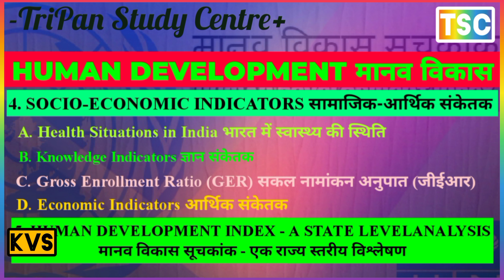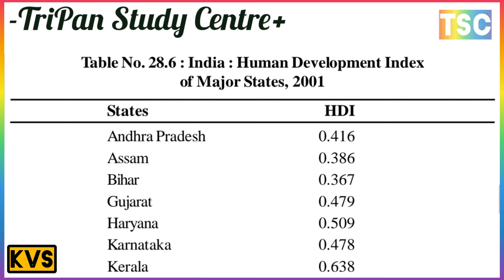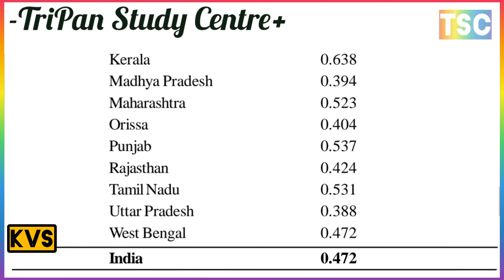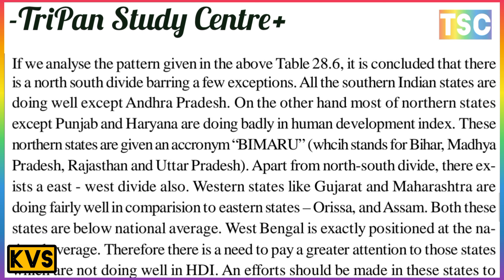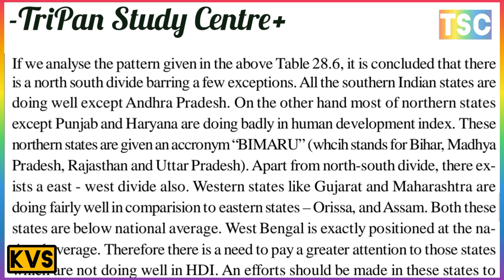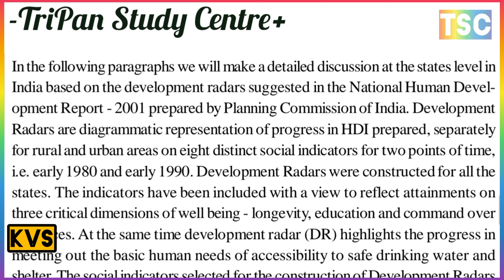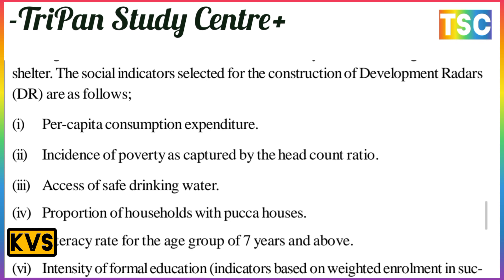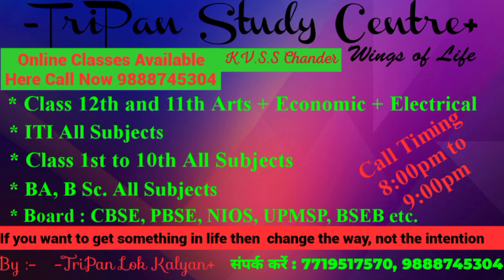How is the Human Development Index analyzed?What are the main components of Human Development Index?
मानव विकास सूचकांक का विश्लेषण कैसे किया जाता है?
मानव विकास सूचकांक के प्रमुख घटक कौन कौन से हैं?
मानव विकास सूचकांक (एचडीआई) की आलोचनाएं क्या हैं?
मानव विकास सूचकांक - एक राज्य स्तरीय विश्लेषण
How is the Human Development Index analyzed?
What are the main components of Human Development Index?
What are the criticisms of Human Development Index (HDI)?
Human Development Index - A State Level Analysis

HUMAN SETTLEMENT
WHAT IS A SETTLEMENT? TYPES AND PATTERNS OF RURAL SETTLEMENTS, FACTORS INFLUENCING THE TYPE OF RURAL SETTLEMENTS, HOUSE TYPES IN INDIA, URBAN SETTLEMENTS, TYPES OF URBAN SETTLEMENTS
HUMAN SETTLEMENT मानव अधिवास

9.1 WHAT IS A SETTLEMENT
29.2 TYPES AND PATTERNS OF RURAL SETTLEMENTS
Types of Rural Settlements
1. Compact/clustered/nucleated settlement
2. Semi-compact/Semi-clustered/fragmented settlement
3. Hemleted settlement
4. Dispersed settlement
FACTORS INFLUENCING THE TYPE OF RURAL SETTLEMENTS
HOUSE TYPES IN INDIA
1. Building material used for walls
2. Building material used for roofs
29.5 URBAN SETTLEMENTS
29.6 TYPES OF URBAN SETTLEMENTS
Classification based on Population Size
Functional Classification

मानव अधिवास
अधिवास क्या है? ग्रामीण अधिवास के प्रकार और प्रतिरूप, ग्रामीण अधिवासों के प्रकार को प्रभावित करने वाले कारक, भारत में अधिवासों के प्रकार, नगरीय अधिवासों, शहरी बस्तियों के प्रकार, जनसंख्या के आकार के आधार पर वर्गीकरण

9.1 अधिवास क्या है
29.2 ग्रामीण अधिवास के प्रकार और प्रतिरूप
ग्रामीण अधिवासों के प्रकार
ग्रामीण अधिवासों के प्रकार को प्रभावित करने वाले कारक
भारत में अधिवासों के प्रकार
1. दीवारों के लिए प्रयुक्त भवन निर्माण सामग्री
2. छतों के लिए प्रयुक्त भवन निर्माण सामग्री
29.5 नगरीय अधिवासों
29.6 शहरी बस्तियों के प्रकार
जनसंख्या के आकार के आधार पर वर्गीकरण
कार्यात्मक वर्गीकरण

सामाजिक आर्थिक स्थिति से आप क्या समझते हैं?
सामाजिक आर्थिक स्थिति के संकेतक क्या हैं?
भारत में स्वास्थ्य की स्थिति, ज्ञान संकेत
सकल नामांकन अनुपात (जीईआर), आर्थिक संकेतक

What do you understand by socioeconomic status?
What are the indicators of socioeconomic status?
Health Status in India, Knowledge Pointers
Gross Enrollment Ratio (GER), Economic Indicators

मानव विकास का अध्ययन क्यों किया जाता है
Why human development is necessary in India
भारत में मानव विकास क्यों आवश्यक है​
मानव विकास के लिए साक्षरता क्यों आवश्यक है
WHY HUMAN DEVELOPMENT
मानव विकास क्यों

भारत में मानव विकास सूचकांक के प्रवृत्तियाँ किस प्रकार की है
मानव विकास सूचकांक को कौन जारी करता है?
 भारत में मानव विकास सूचकांक के रुझान
What are the trends of Human Development Index in India?
Who releases the Human Development Index?
Why is human development studied?
 Human Development Index trends in India

मानव विकास के सूचकांक क्या हैं?
मानव विकास सूचकांक का क्या महत्व है?
भारत का मानव विकास सूचकांक कितना है?
मानव विकास सूचकांक में कौन सा देश शीर्ष पर है?
What are the indices of human development?
What is the significance of Human Development Index?
What is the Human Development Index of India?
Which country has topped the Human Development Index?

What is migration, its causes and effects?
What is the economic factor of migration in India?
What is the socio-political factor of migration in India?
What is the demographic factor of migration in India?
प्रवास क्या है इसके कारण और प्रभाव बताइए?
भारत में प्रवास का आर्थिक कारक क्या है?
भारत में प्रवास का सामाजिक-राजनीतिक कारक क्या है?
भारत में प्रवास का जनसांख्यिकीय कारक क्या है?